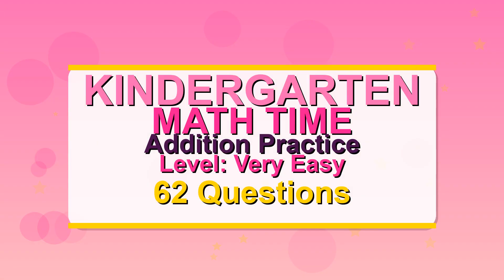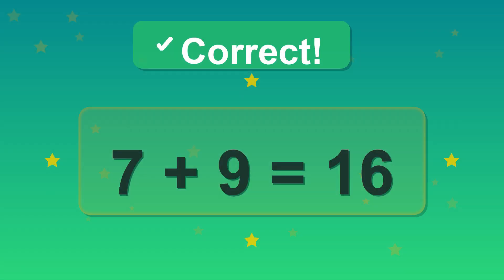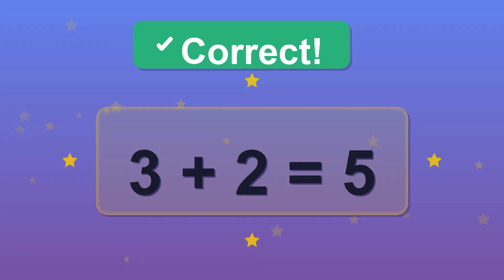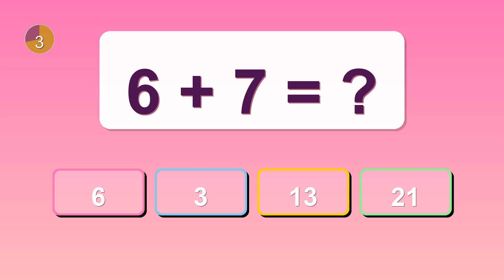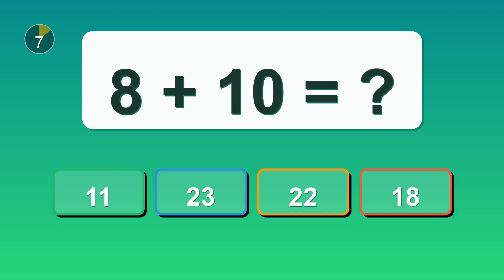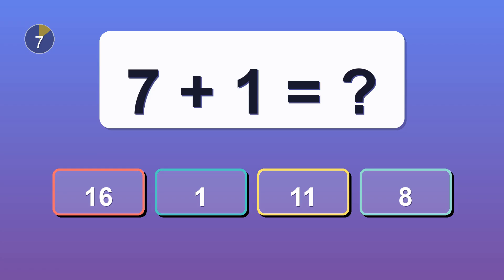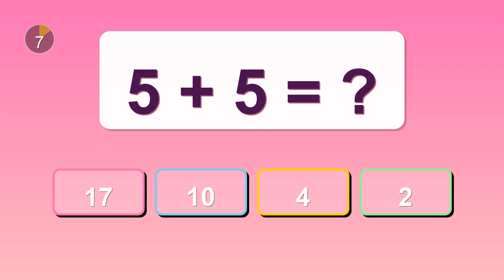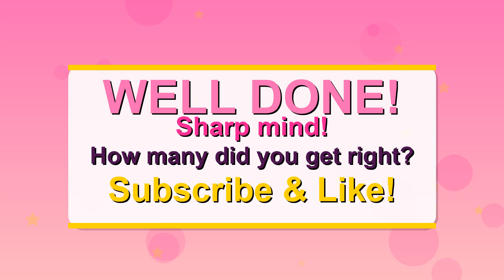Kindergarten Addition for Kids | Count and Add with Fun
Kindergarten Math Addition made fun and simple! 🎉
This video helps young learners practice basic addition skills using colorful visuals and interactive questions. Perfect for kindergarten and preschool kids, it builds a strong foundation in early math.

📘 What’s inside:

Fun addition problems up to 10

Engaging counting activities

Visual examples using objects, fruits, and animals

Simple quiz format to test understanding

💡 Designed for:

Kindergarten and preschool students

Parents and teachers who want extra math practice at home or in class

Kids learning how to add numbers step-by-step

Start your math journey today with easy addition practice!